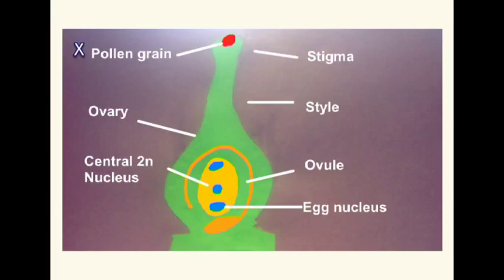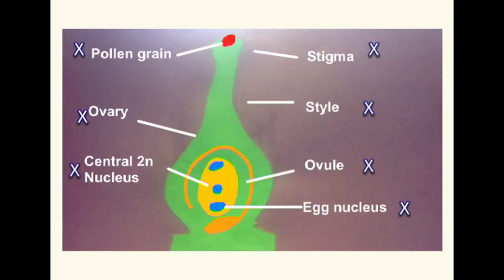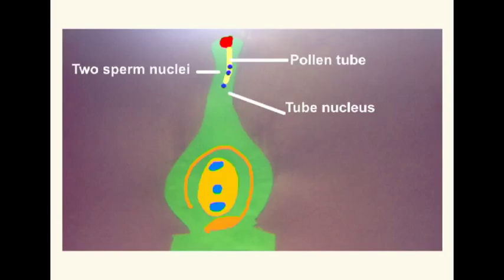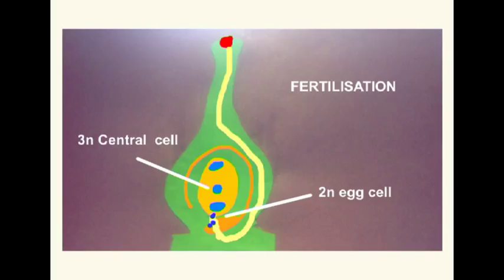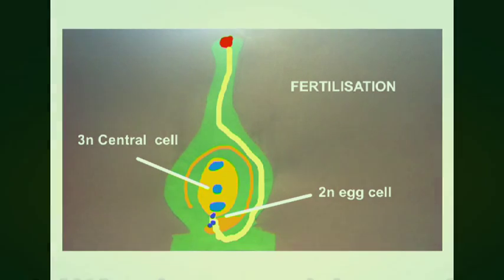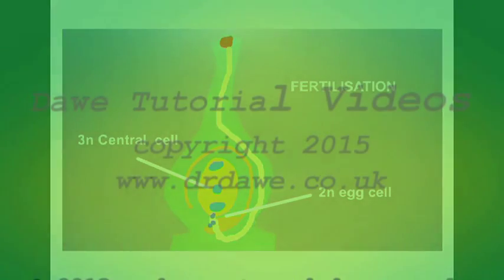Animation of Plant pollination pollen tube growth and fertilisationTube nucleus.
A brief animated  description of the anatomy of the stigma and the process of formation of the pollen tube to the ovule and subsequent fertilization, enabling  both diploid egg and triploid central cells to be produced.